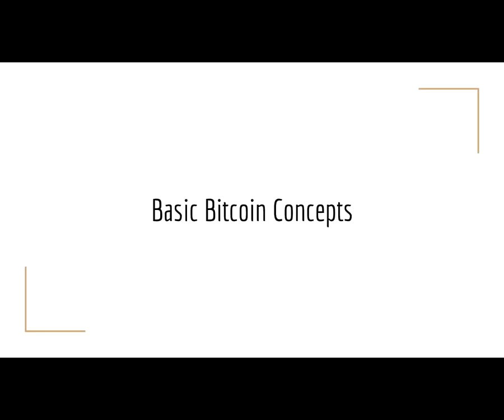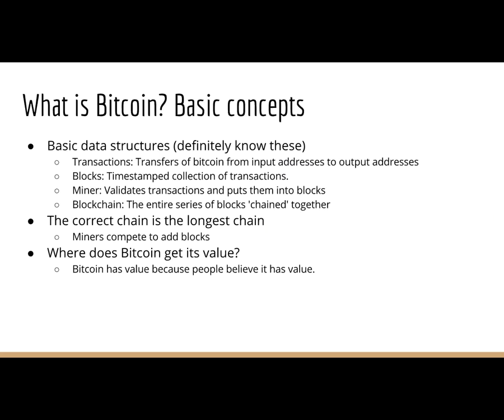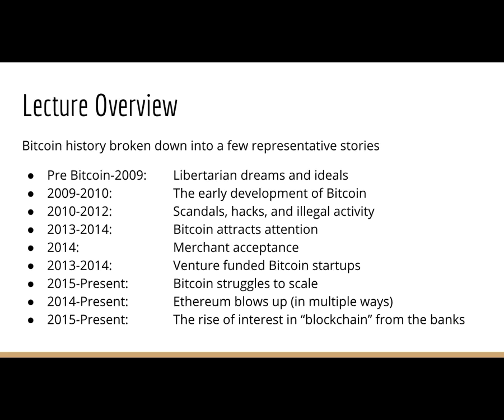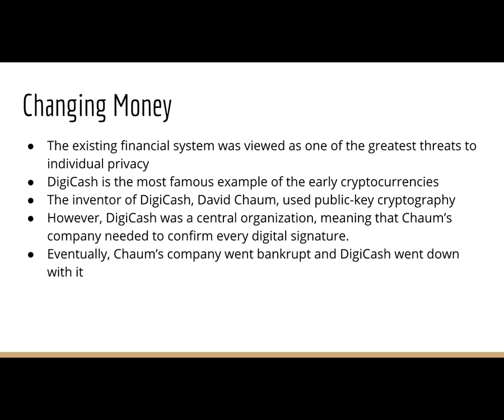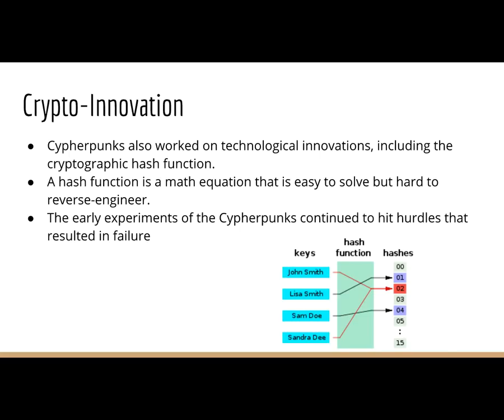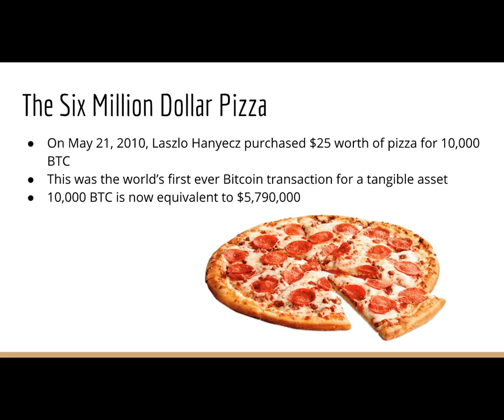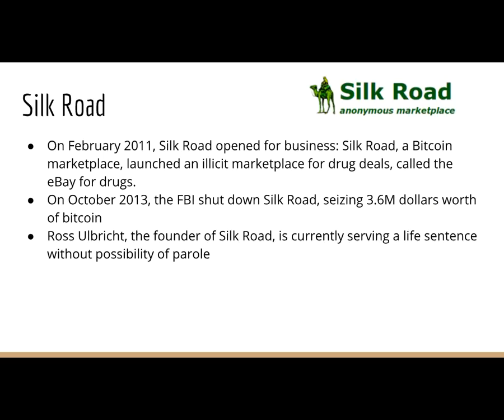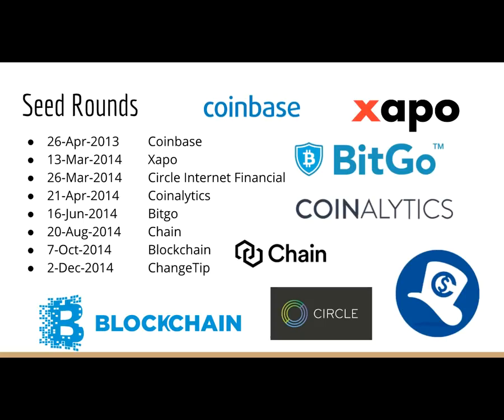Bitcoin History: From the Cypherpunk Movement to JPMorgan Chase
Cryptocurrency Decal Fall 2016

Lecturers: Andrew Tu and Max Fang